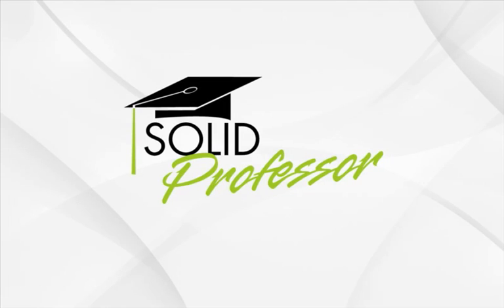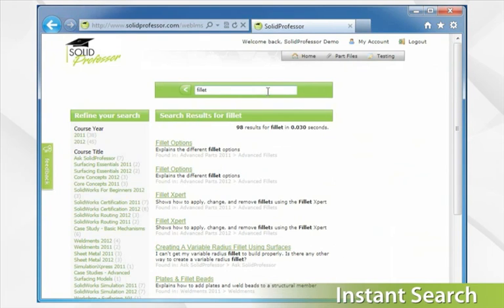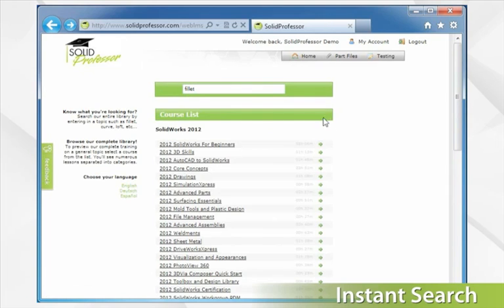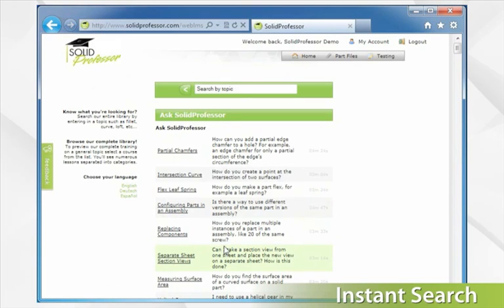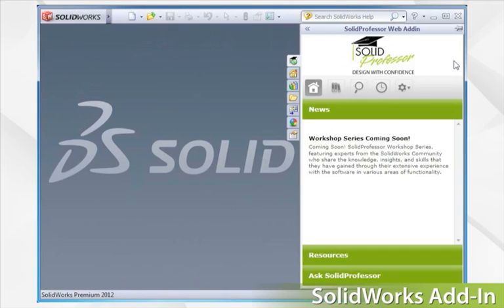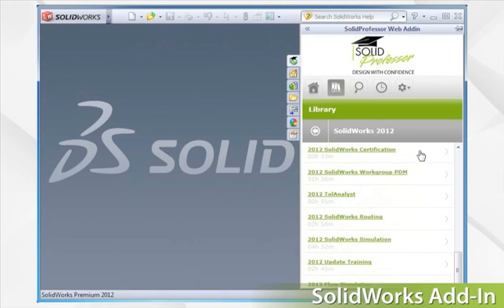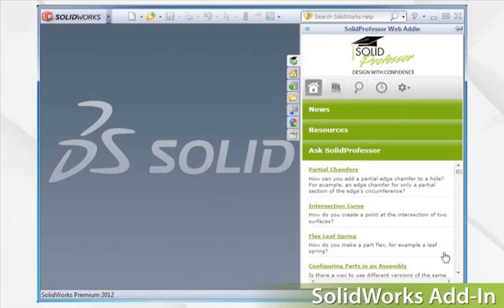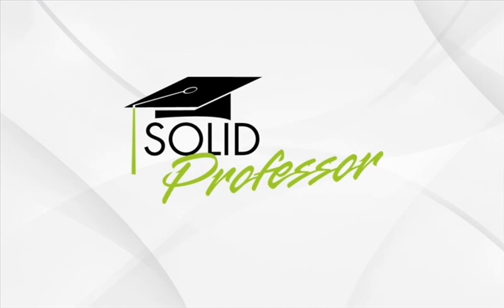New Solidworks Task-Pane Add-In with Improved Instant Search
Get answers without ever leaving SolidWorks. Leverage the new powerful instant search, view entire courses, and stay ahead of the curve with the latest Tips each week.